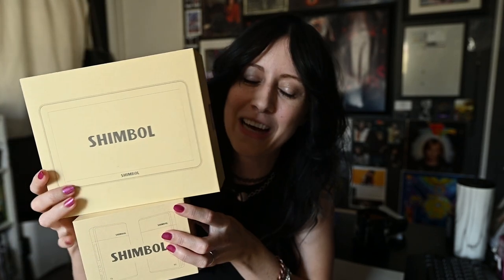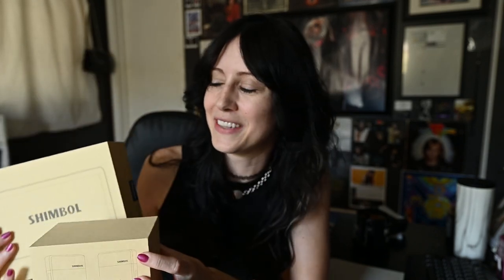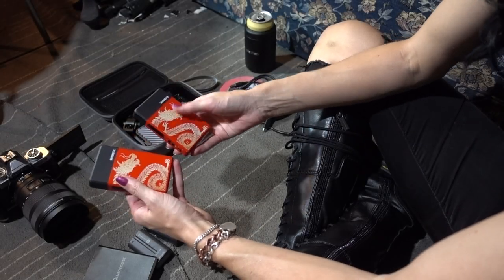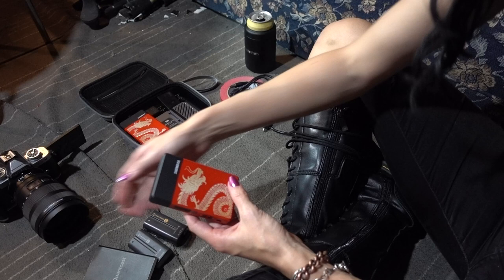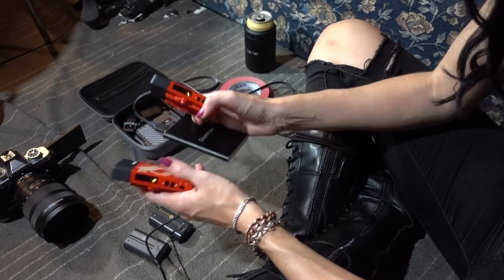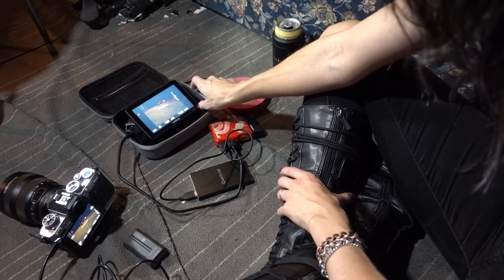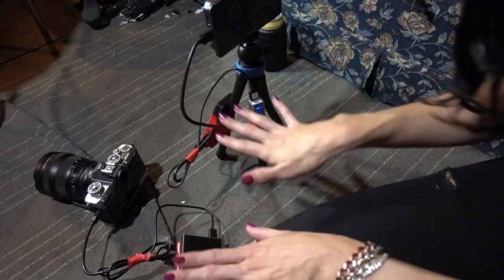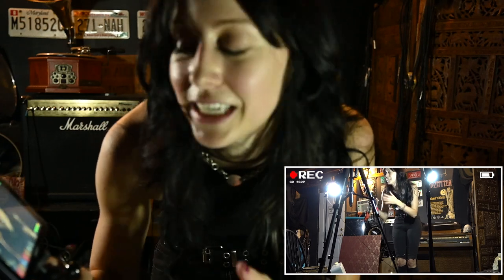Setup + Test // Easy & Affordable Monitor, Transmitter System // SHIMBOL TP Mini + M5 Monitor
Let's put it to the test!! Does the monitor & transmitter work? I found this whole system surprising easy and 'turn key'. Can't wait to bring them into my shoots!!

PS. I promise you that these "final photos" look totally fine as thumbnails, but yes, yes I needed more light to reduce to grain and fix the glare...I love a re-shoot, maybe when it's a bit cooler. ☠️

0:00 ➡ Hello
0:33 ➡ Why am I using this monitor & transmitter system?
3:33 ➡ Set up & how to use
9:29 ➡ Test shoot & final thoughts

🎸 Don't have someone that will make your custom audio? Get AUDIIO instead.